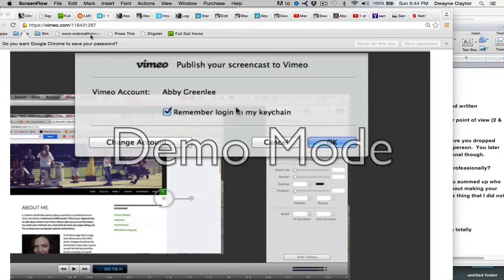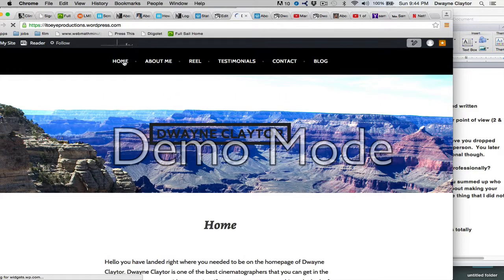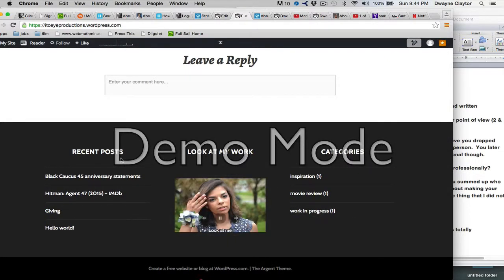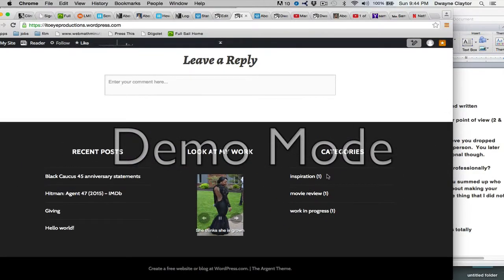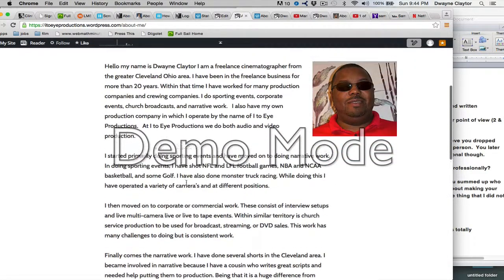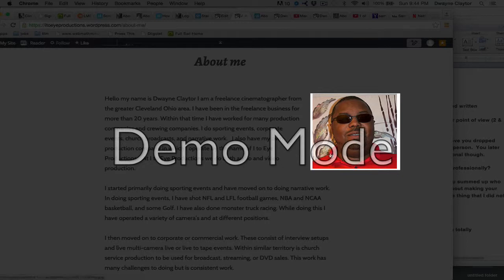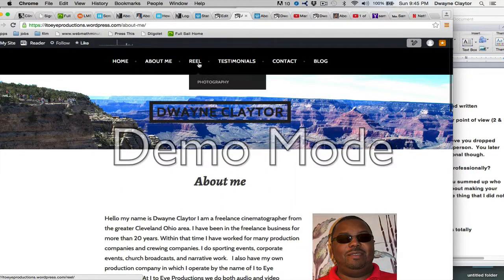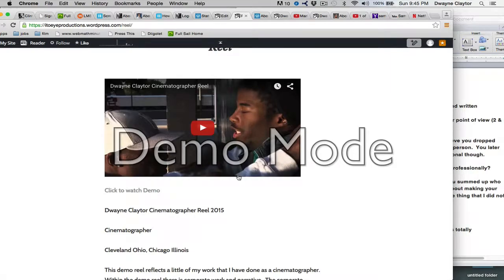Dwayne Claytor Screen Flow Exercise